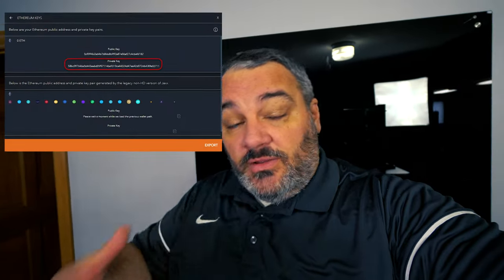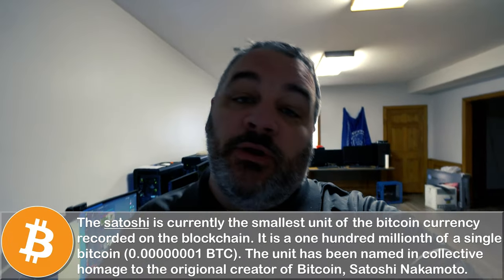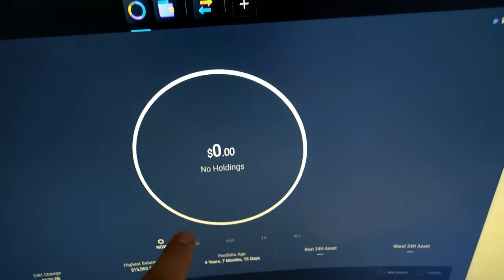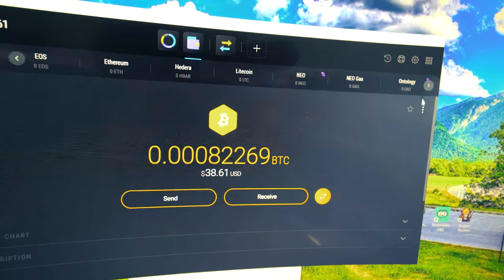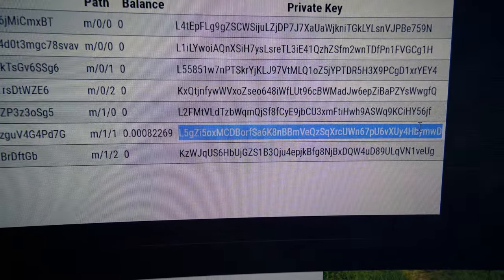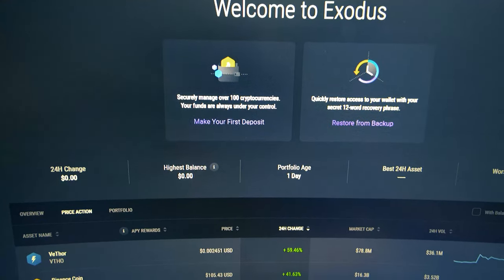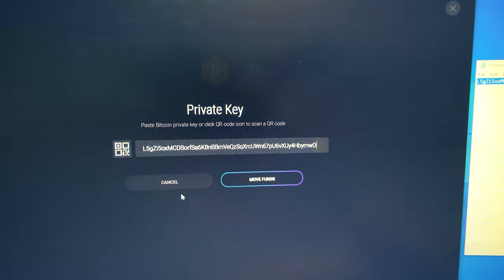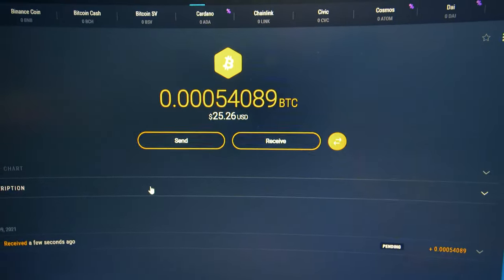Recover old crypto wallets and move funds guide JAXX EXODUS EDGE and more.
Several friends, family and people on the internet have reached out on how to get their funds stuck in an old wallet / paper wallet moved to their phone or PC so that they can properly use/store and pair with a hardware wallet. This video aims to help get people started on moving funds with Exodus wallet and get back their coins. This especially works well with recovering an old JAXX wallet, with say a transaction that is stuck (sent with not enough gas for instance with Ethereum).

📝 Gear used in this video:
Ryzen 5 - 5600x
MSI MPG x570 Edge Wifi Motherboard
32GB Corsair Vengeance LPX
2x Samsung 980 PRO 500GB NVME Gen4
NZXT i710
Wraith Cooler
Seasonic TX-850 Titanium PSU
EVGA RTX 2080 Super

Ryzen 5 - 5600x
Ryzen 7 - 5800x
Ryzen 9 - 5900x
Ryzen 9 - 5950x

New RTX 3080

→ Coming Soon

→ Coming Soon

BitsBeTrippin
United States